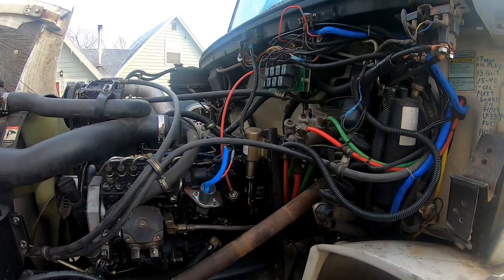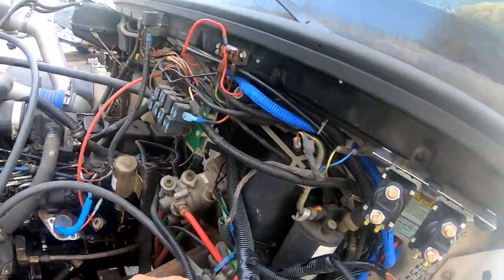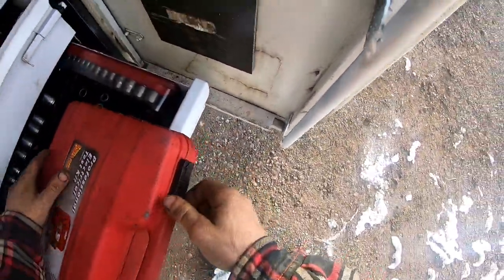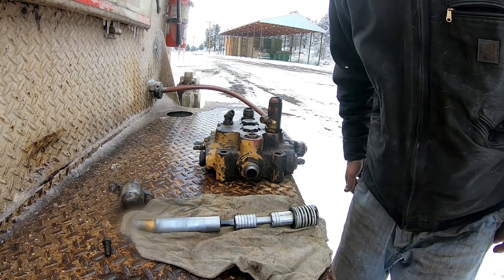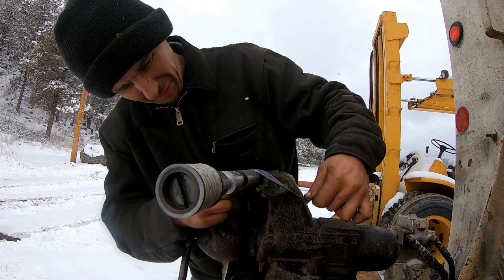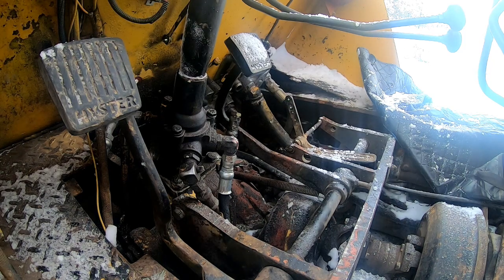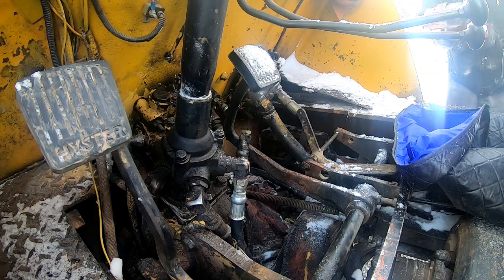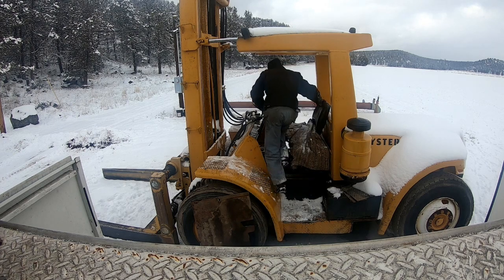Working in the cold!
Getting my service truck started on a cold morning and working on a old hyster.